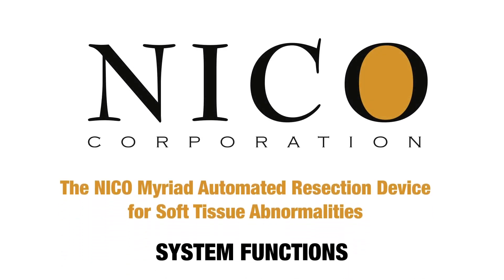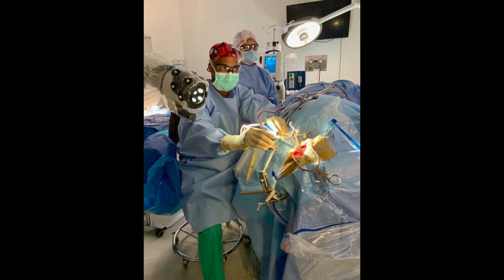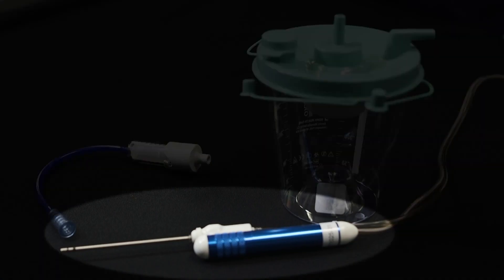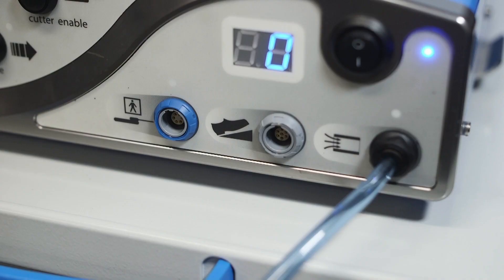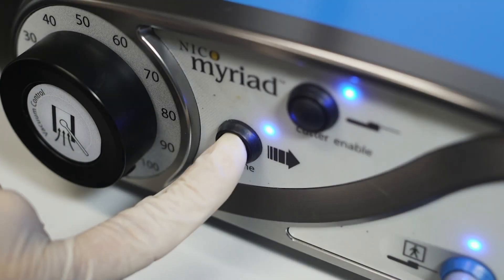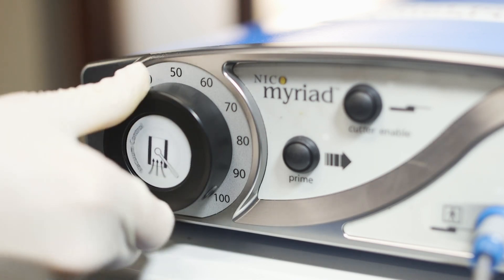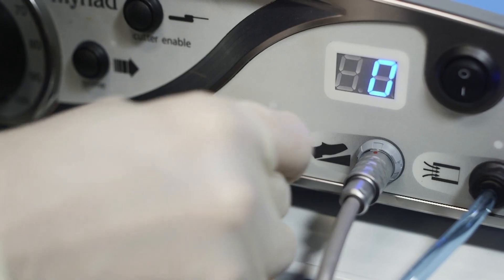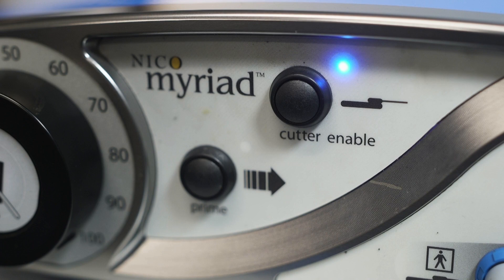NICO Myriad System Functions 20200401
An explanation of system functions on the NICO Myriad automated resection device.